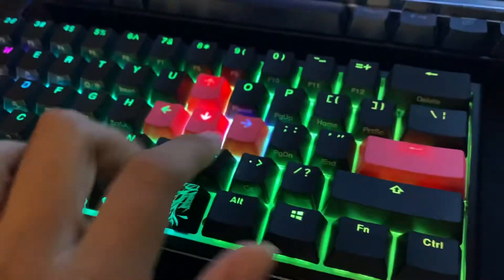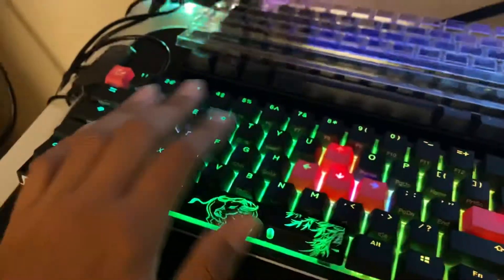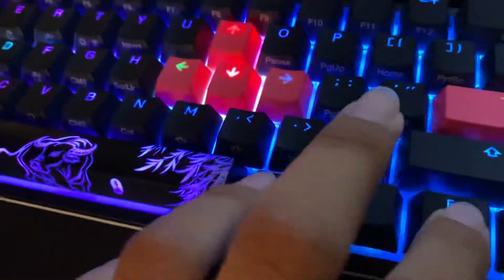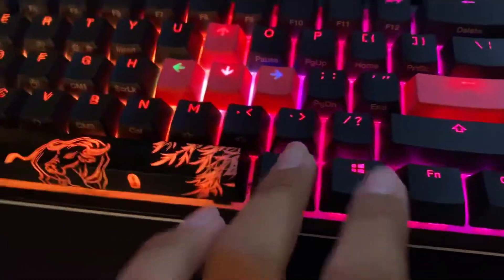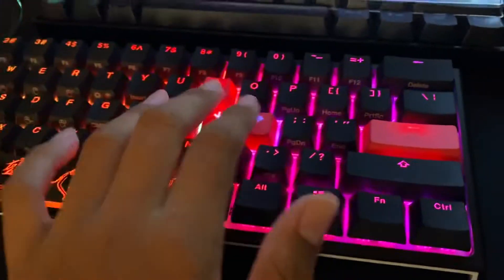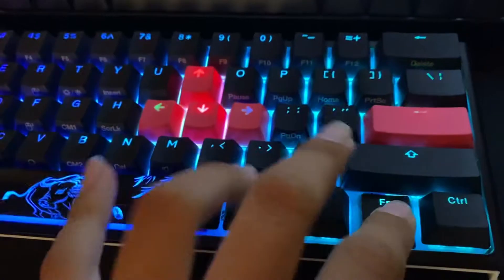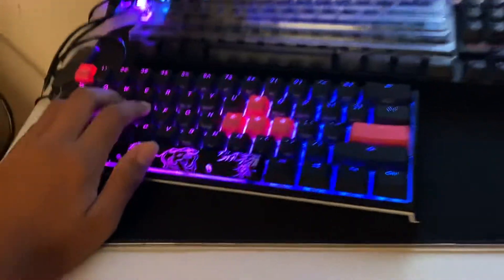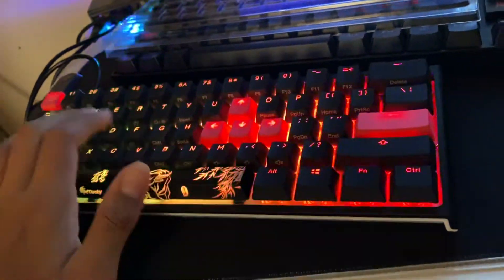Fixing Keyboard ⌨️ RGB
Hope this helps for anyone that has this problem🎮 ⌨️